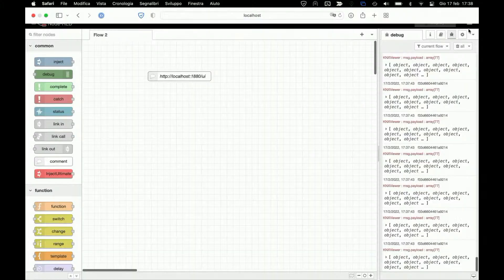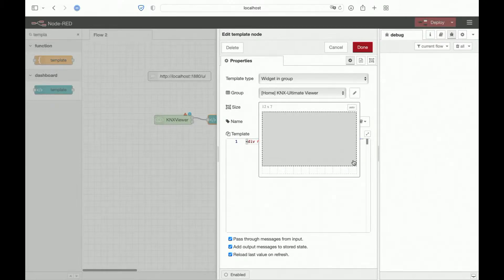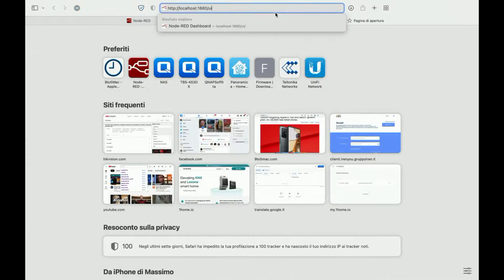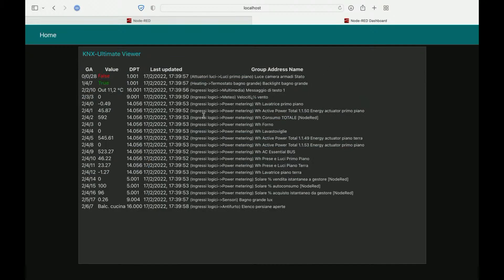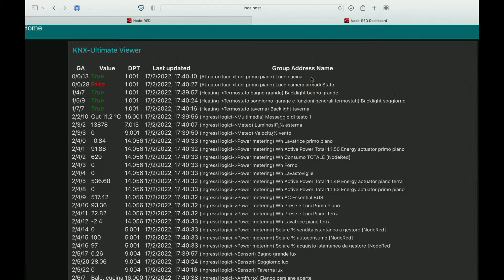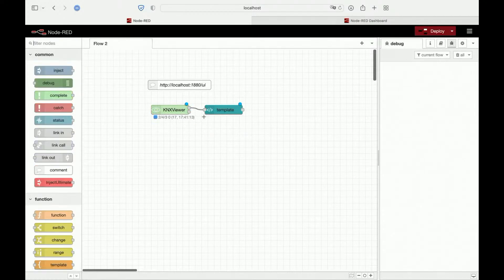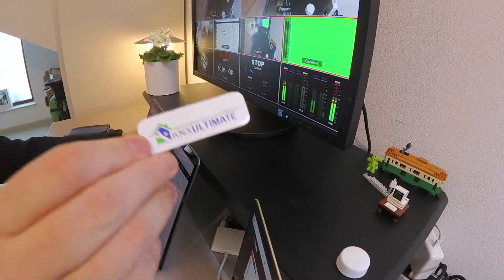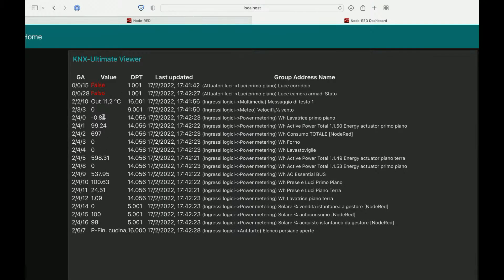KNX-Ultimate Viewer node for Node-Red Dashboard UI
Group address Viewer for the Dashboard UI of Node-Red.